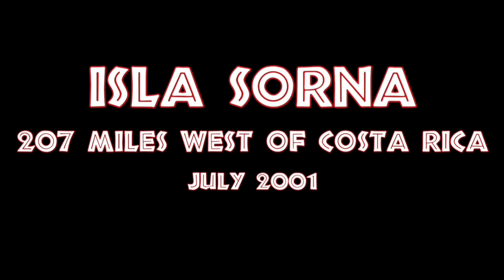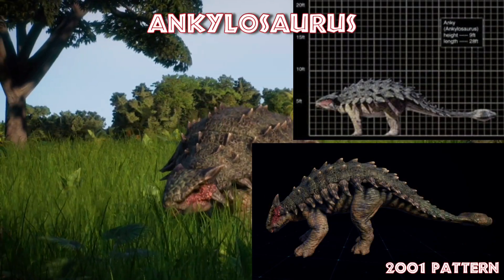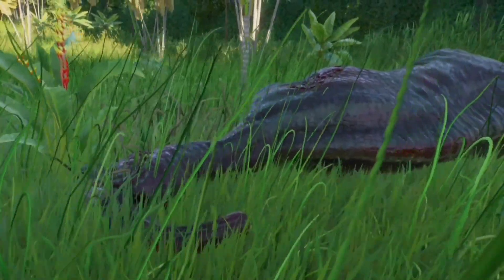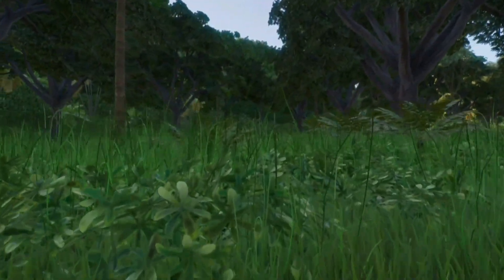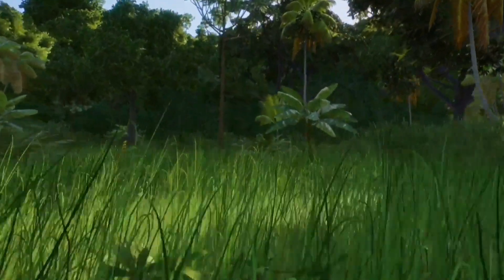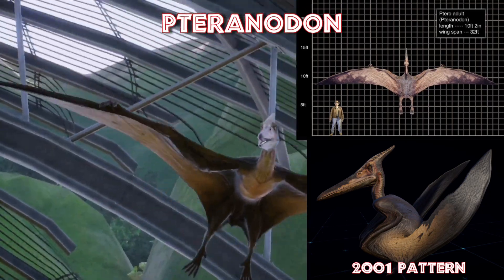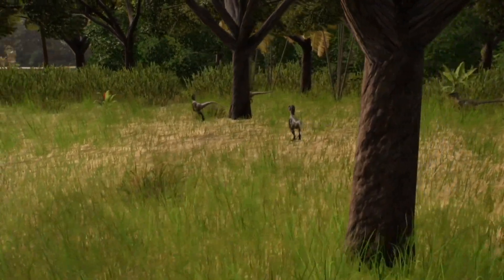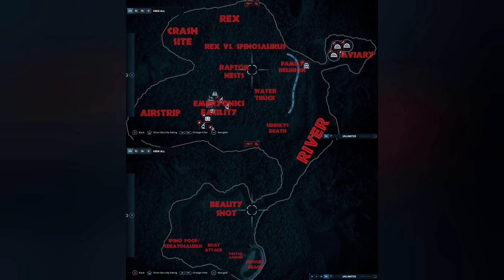Jurassic Park 3 Behind The Scenes | Skins And Map Overview | Jurassic World Evolution 2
A look at the skins and patterns used for the dinosaurs in this JWE2 remake of Jurassic Park 3! A full map of the sandbox park build can be found at the end as well!
I hope you enjoyed the remake itself as well as this "directors commentary". Likes and comments are appreciated as well! Also head on over to @Ind4mix and @alessandrovisigalli1996 for some incredible videos!